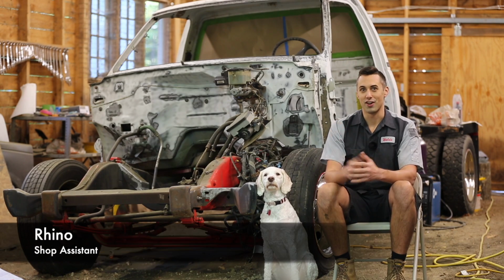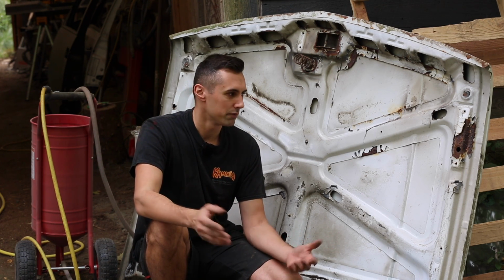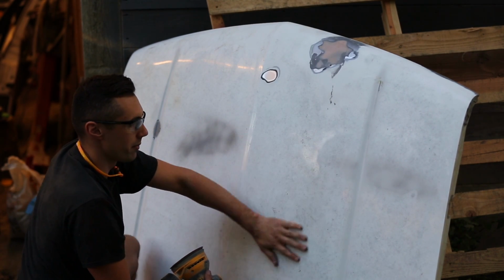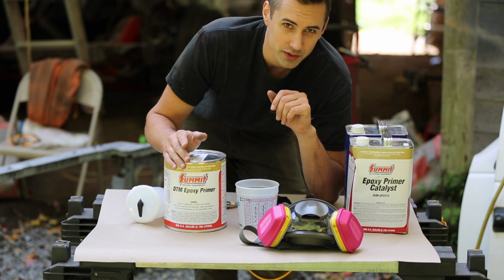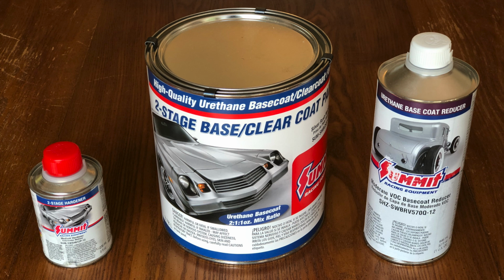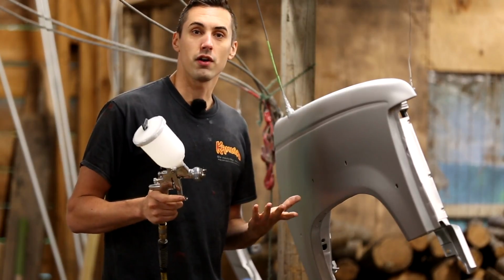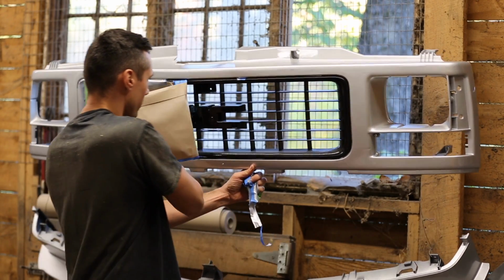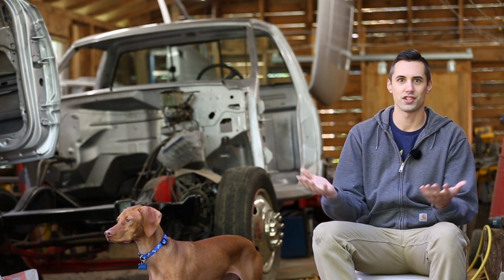Painting my $300 Project Truck Like a Pro (in my Barn) [Cummins Part 12]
I paint my 1995 GMC C3500HD project truck in my barn using an epoxy primer, a two-part urethane basecoat, and a urethane clearcoat.